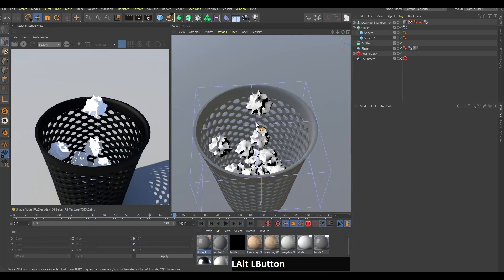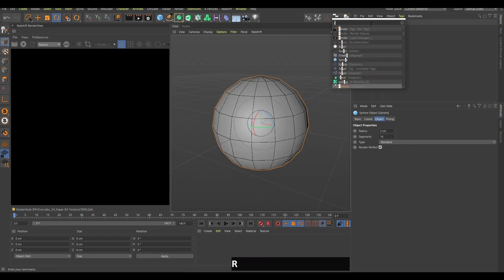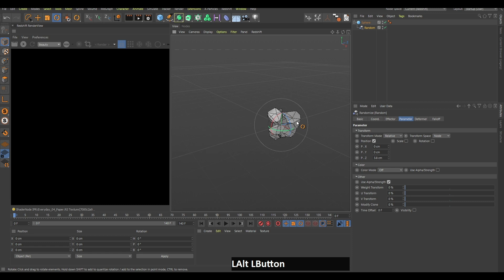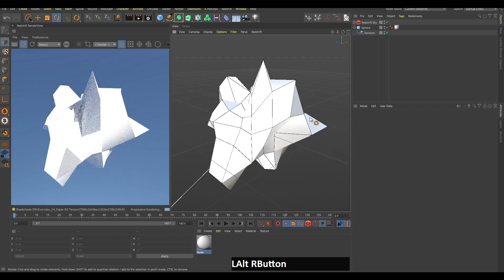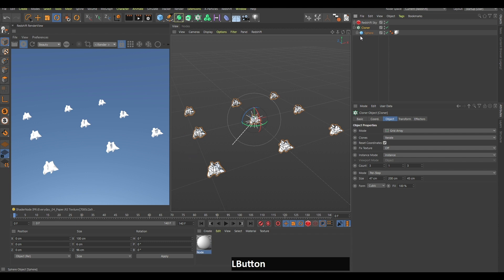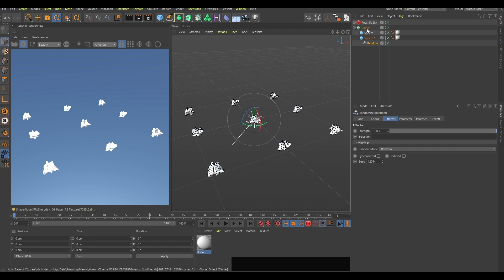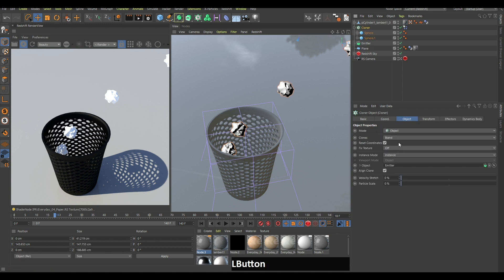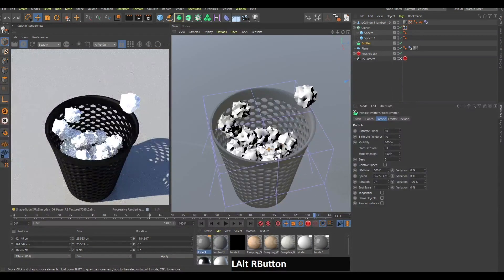Cinema 4D: Crumpled Paper Balls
How to create a paper ball from a sphere using c4d, cloner & random effector.

0:00 - Cinema4D Paper Ball
0:27 - Sphere and Random Effector
1:51 - Randomize Clones
3:11 - Emitter Scene